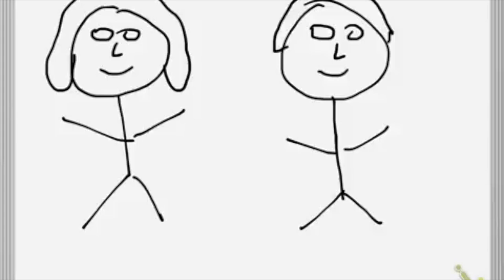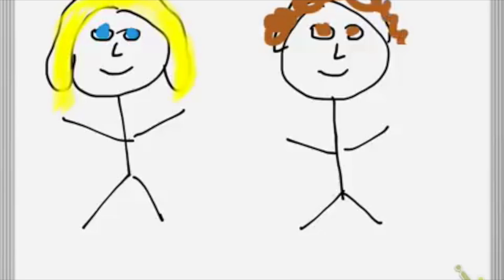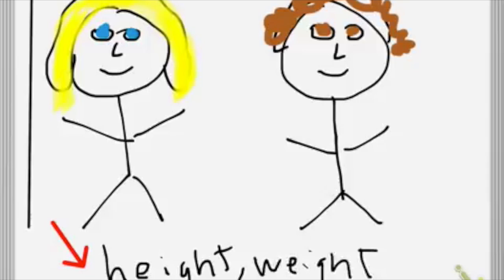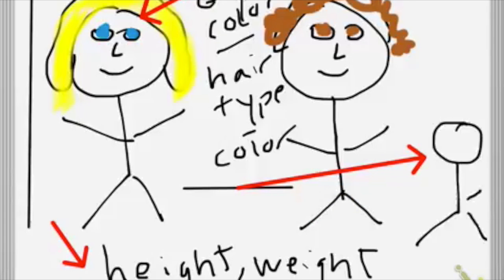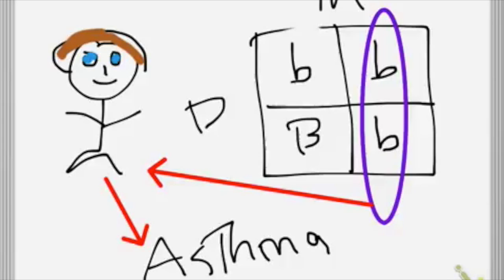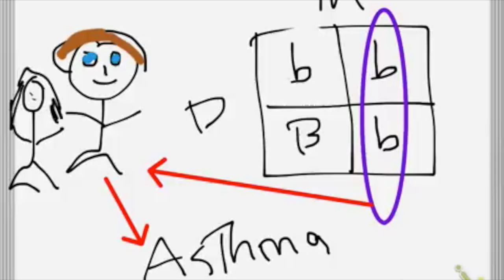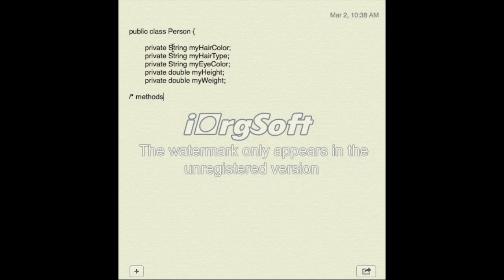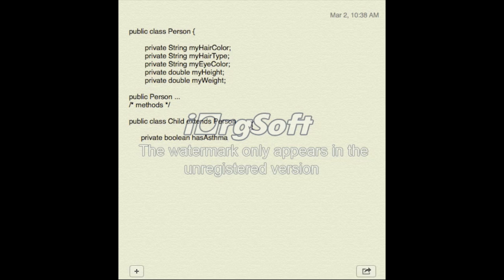Inheritance in AP CS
Introducing Inheritance to AP CS